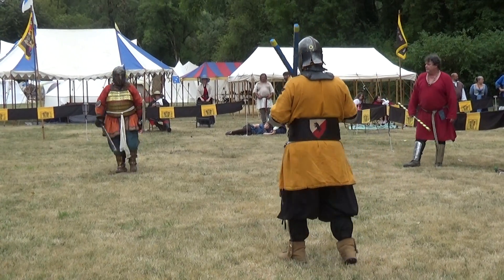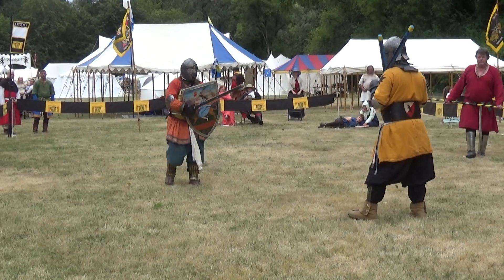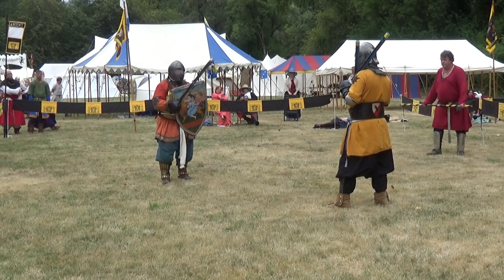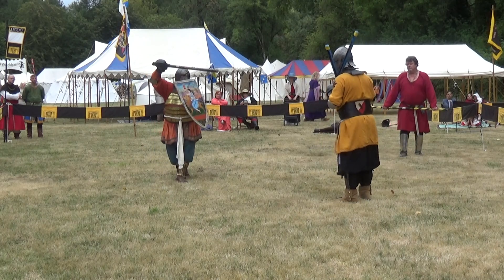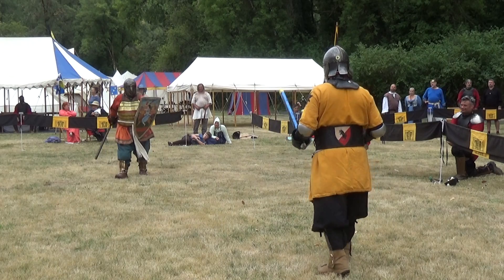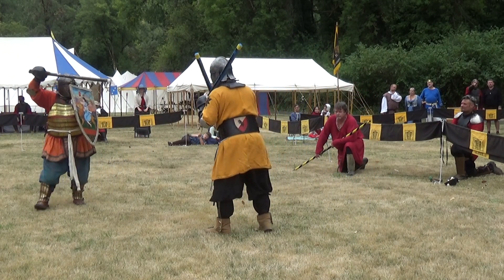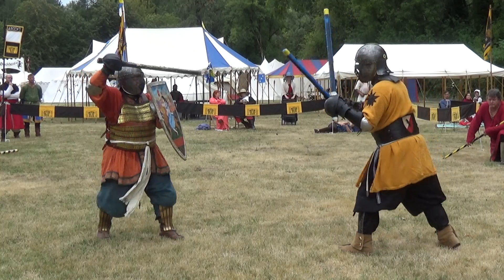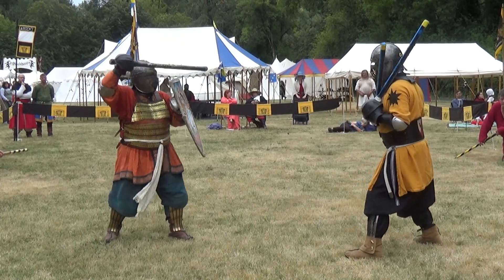Sport of Kings 2019 061